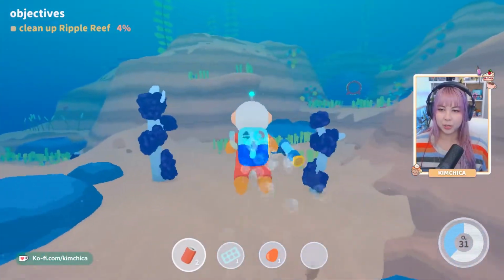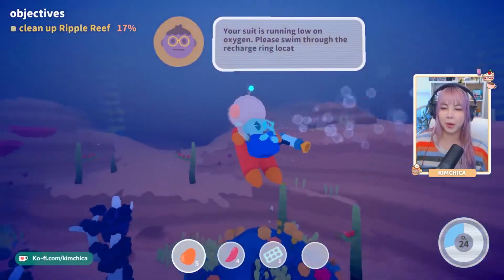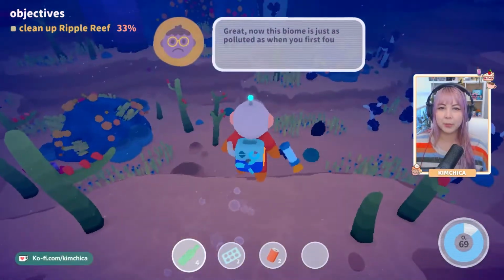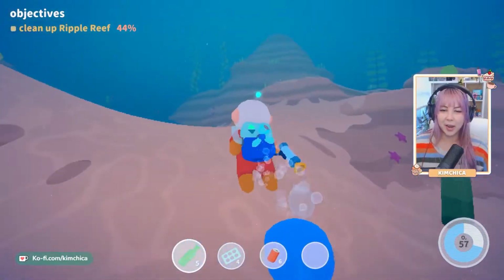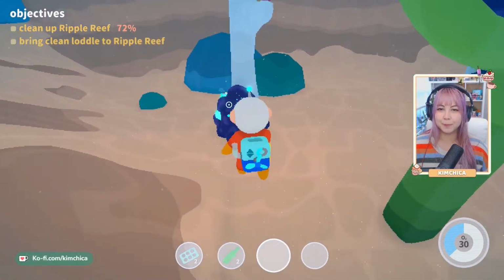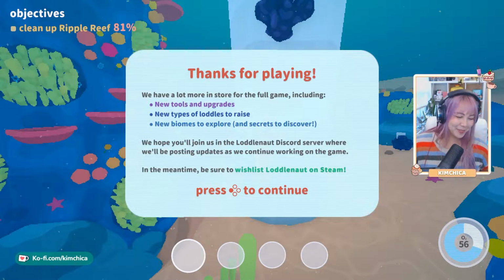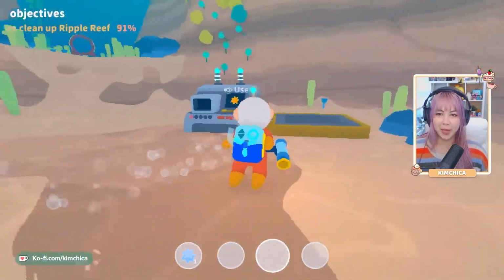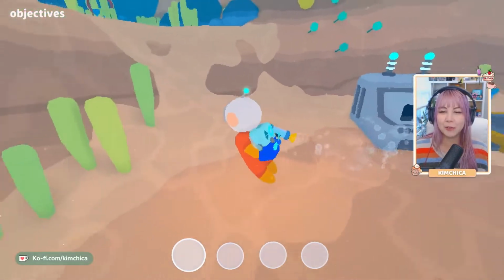THE MOST SATISFYING CLEANING GAME - First Impressions: Loddlenaut (Demo)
Trying out the demo for Loddlenaut today, and this is probably the most relaxing game I've played in a LONG time! Clean the ocean, take care of the most adorable creatures (Loddles), and chill to the music of this wholesome and cozy game. Loddlenaut is out in 2023, so go wishlist it today!

Play as an interstellar custodian sent to clean up a polluted ocean planet. Repurpose marine debris and take care of axolotl-like alien creatures!

More about Kimchica & Kimchica’s Café!

Kimchica’s Café is meant to be a space to enjoy indie games in a cozy, thoughtful environment!

In addition to uploading videos showcasing demos (“First Impressions”), full Let’s Plays, and reviews (“Indiescoveries”) here on YouTube, you can enjoy Kimchica’s indie game content in a variety of places like: